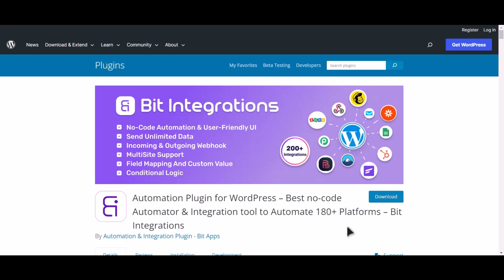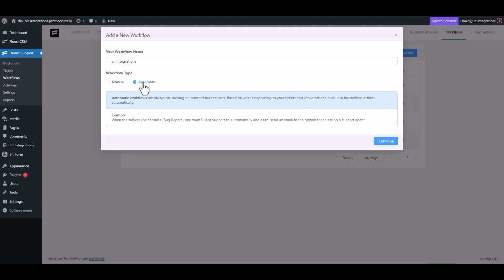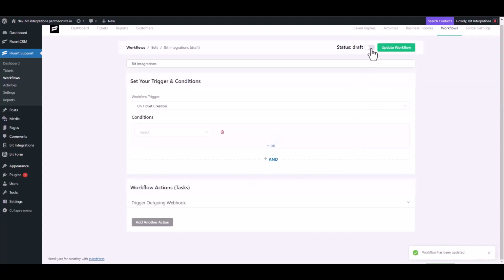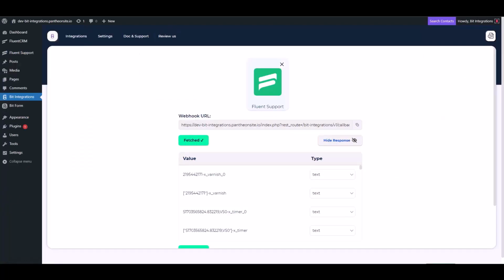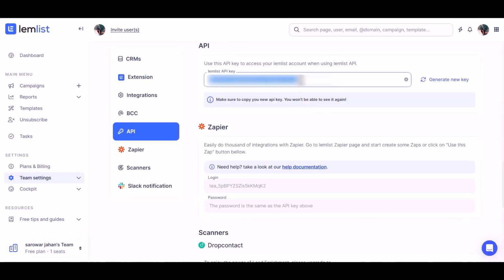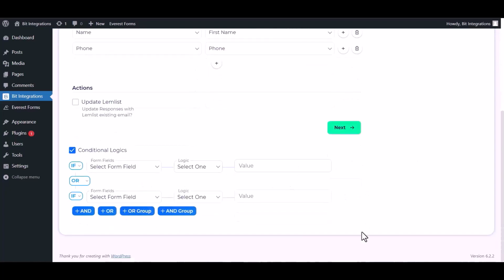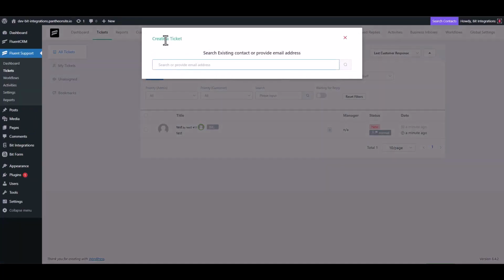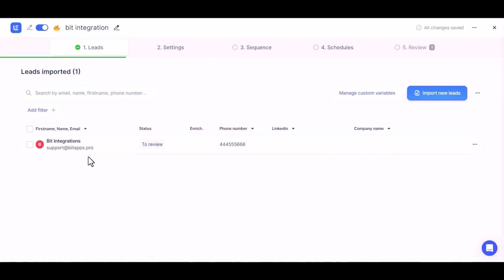Integrating Fluent Support with Lemlist | Step-by-Step Tutorial | Bit Integrations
🔗 Elevate your email marketing prowess! Witness the fusion of Fluent Support, a dynamic form builder, with Lemlist, a powerful email marketing platform, in our latest tutorial. Dive into the art of seamless integration using the Bit Integrations WordPress plugin.

In this comprehensive video guide, we unravel the process of integrating Fluent Support with Lemlist. Experience the magic of streamlined data synchronization, allowing you to craft impactful email campaigns effortlessly.

Key Highlights:
✅ Step-by-step tutorial for integrating Fluent Support with Lemlist using the Bit Integrations WordPress plugin.
✅ Empower your email marketing strategy with seamless data flow between Fluent Support and Lemlist.

Whether you're a seasoned email marketer, business owner, or enthusiast, this integration empowers you to blend Fluent Support with Lemlist effortlessly. Watch the video now to transform your email campaigns!

🎥 Ready to take your email campaigns to the next level? Seamlessly integrate Fluent Support with Lemlist using Bit Integrations and elevate your email marketing game! 👍